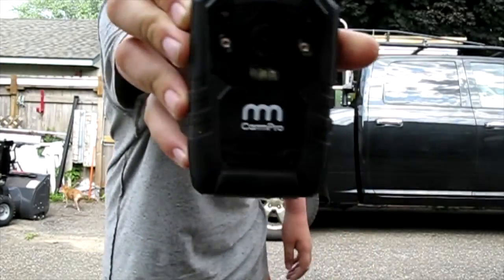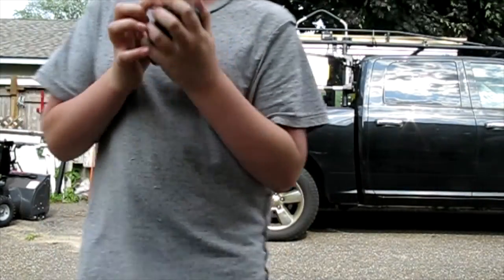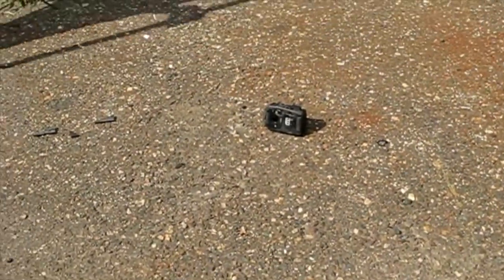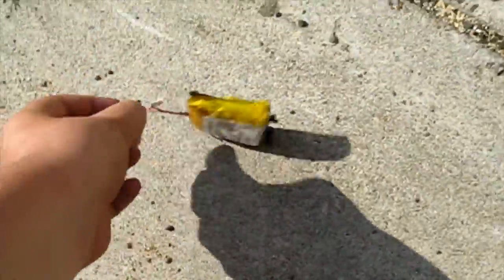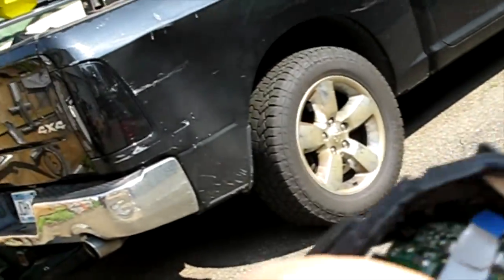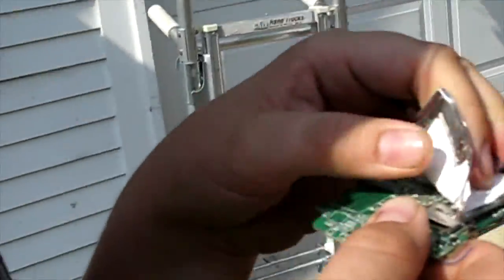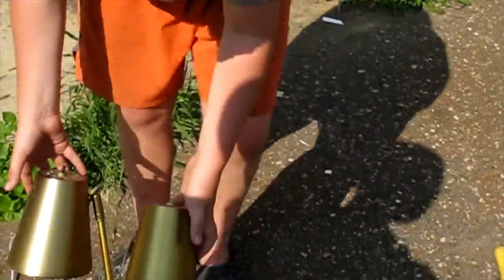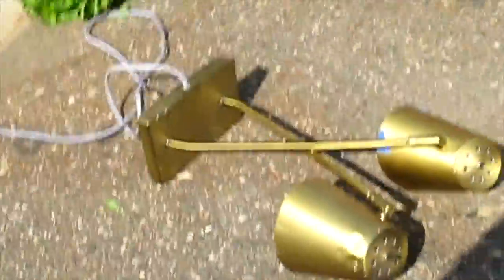how strong is a body camera?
its weak. don't buy it
heres the link to it